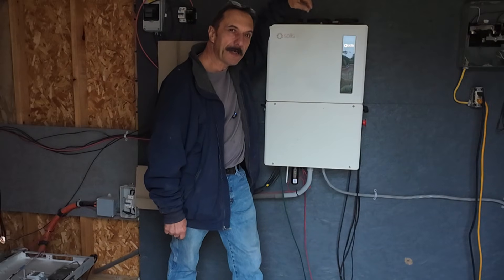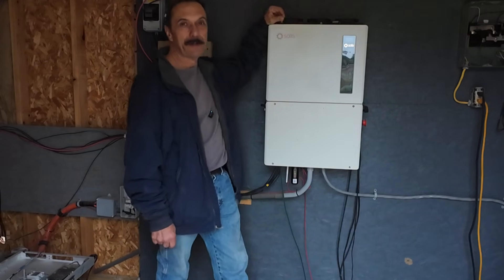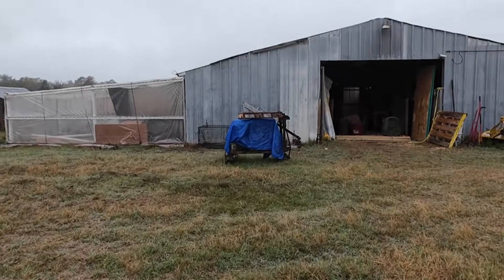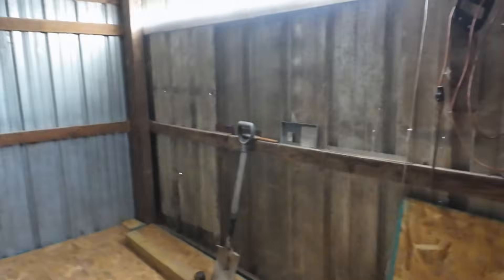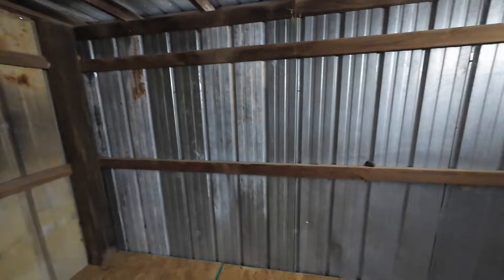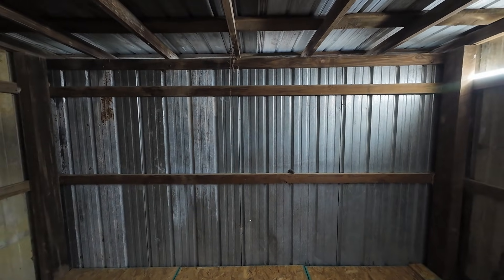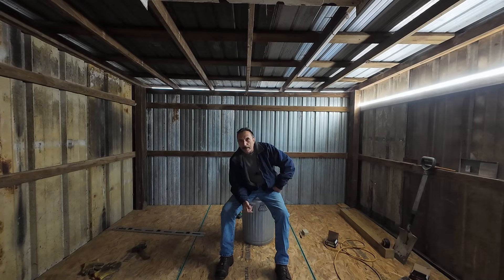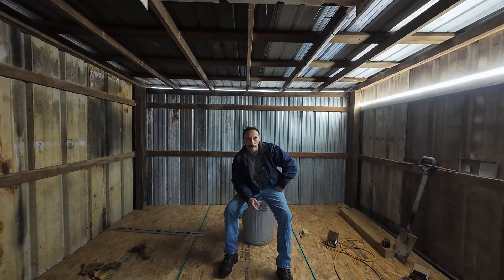High Voltage Solar Mining Gets Bigger, S19 Prices Crash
In this video I show you the next step in the off-grid high voltage expansion. The current proof-of-concept system is simple and it works. One Solis S6 11.4 kW high voltage inverter, a 24 kWh Nissan Leaf battery, and about 16 kW of solar. That setup is already running four Antminer S19s without touching the grid.

Today I walk you through the plan to scale it.

I take you out to the old barn on the back of the property and show you the new buildout space. It is roughly 13 by 12 feet. I just finished putting a proper floor in, and now I am splitting the room in half. The front section will be dedicated to all the high voltage gear. The back section becomes the mining room.

The first rack will hold up to 24 S19s. Once both sides are built out the room will support 48 miners with filtered intake air on the back wall and direct exhaust through the side walls. It is a simple and efficient layout.

Right now I have roughly 50 kW of inverter capacity on site and another 40 kW of panels waiting to be installed. That is enough free power to support about 15 S19s on day one. With used S19 prices dropping fast, the timing could not be better. Farms paying more than 5 cents per kWh are already starting to unload their older units, and I expect 100-200 dollar S19s soon if Bitcoin stays flat. For off-grid solar mining, that math works in our favor. When power is free, efficiency comes second.

The plan stays the same. Build energy first, convert that energy into Bitcoin, and let the hardware cycle get cheaper as we head toward the next halving. S21s will eventually drop just like the S19s are dropping now. Until then, scale the power and fill the racks with whatever hashes per dollar best.

All content here is for educational and entertainment purposes only. Information can change at any time, so always double check current specs, codes, and safety standards before working on electrical systems.

Electricity is dangerous, it can cause injury or death. Use caution, follow local regulations, and never attempt projects beyond your skill level.

{{COUPON_CODE}} EDSDIYSAVE50